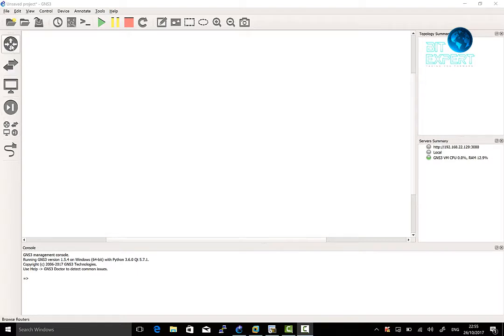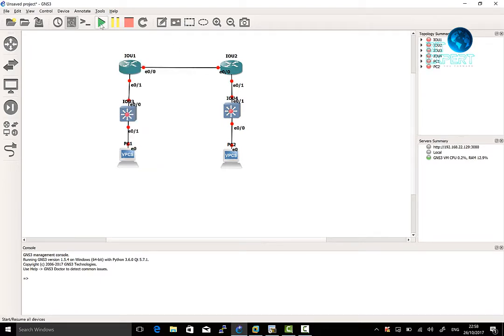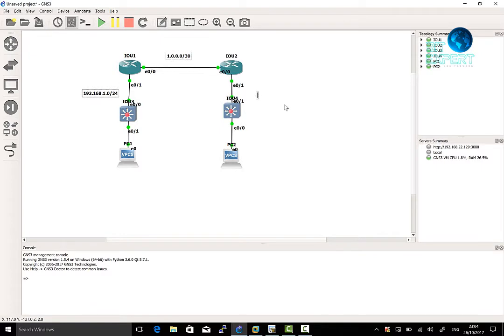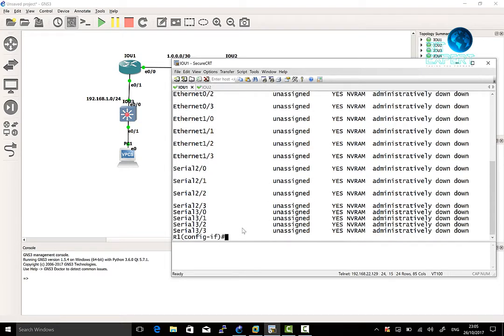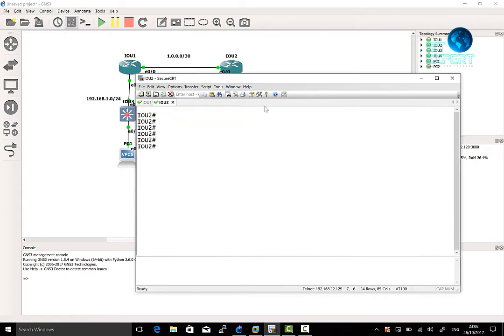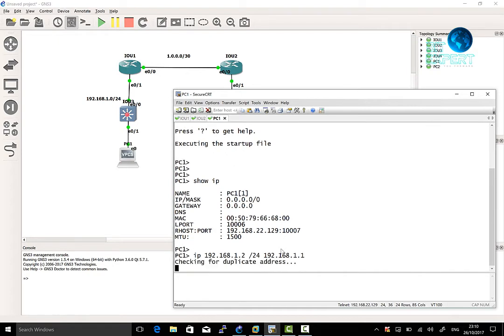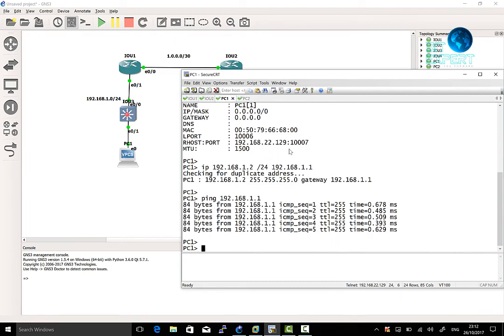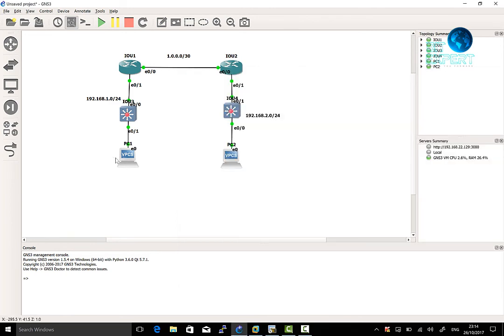How to configure IP Addresses on Cisco Router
In this lab we are going to see how to configure IP Addresses on a Cisco Router. Here I am using Gns3 for this topology.  Configure cisco router with Basic IP Addressing